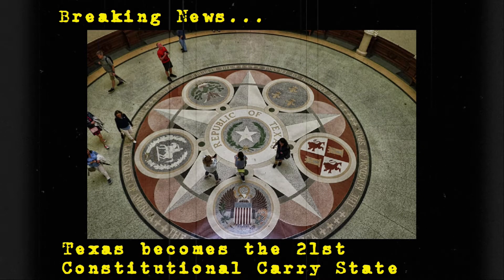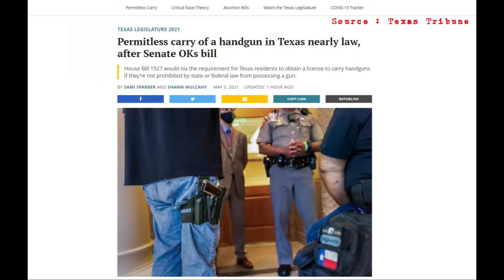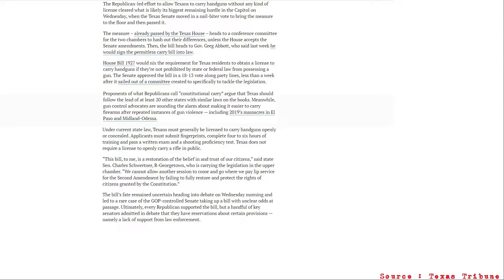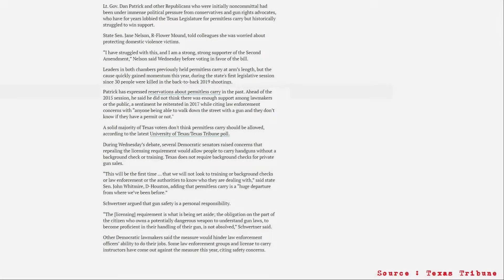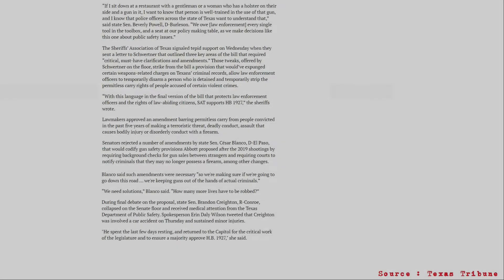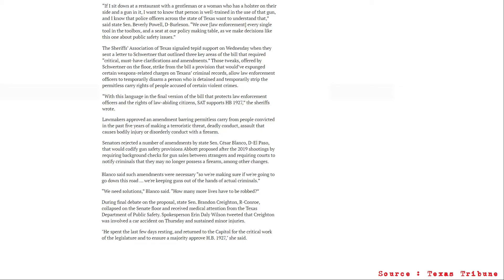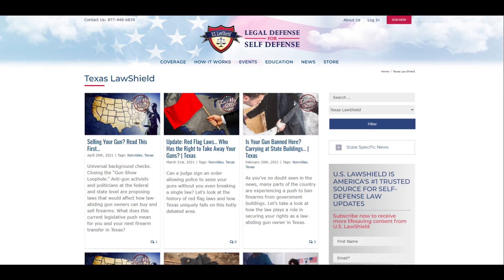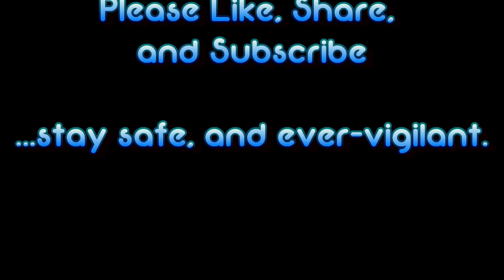Pwnery's Breaking News : Texas Constitutional Carry Passes the State Senate!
Happy Cinco De Mayo - and I bring you GREAT news! Texas has taken one more step to become the 21st state to pass Constitutional Carry! In the State Senate today, the bill passed 18-13 making our state the Largest state in the country to eradicate a "Tax for your rights."

Governor Greg Abbott has pledged to sign this into law as soon as it hits his desk so consider this a done deal. Keep in mind, this bill will not go into effect until September 1st 2021, so don't just go running out there carrying just yet if you don't already have a state-issued LTC.

The morse code in the intro is real - extra credit to anyone who deciphers it in the comments.

This is a great day for Texas, and the hard working efforts of GOA, Texas Carry, and each and every one of you who helped push this herculean effort across the finish line. Well done Texas, let's set a great example for the rest of the country still deciding to take the plunge and exercise freedom for it's law-abiding people!